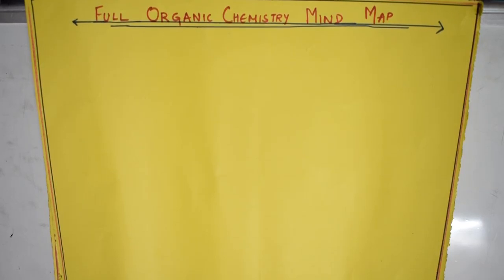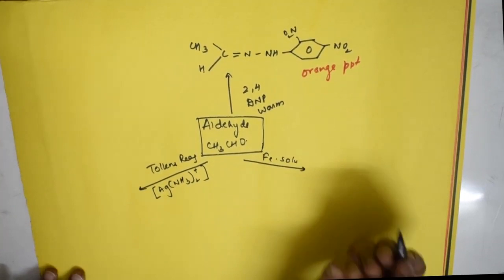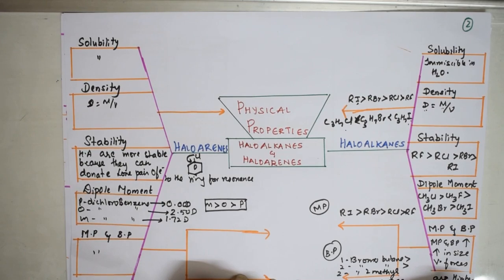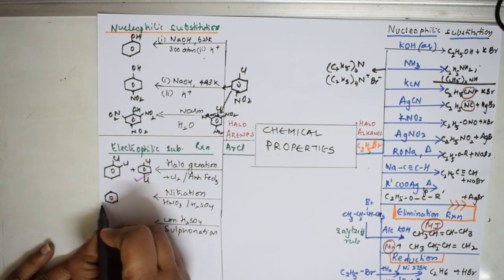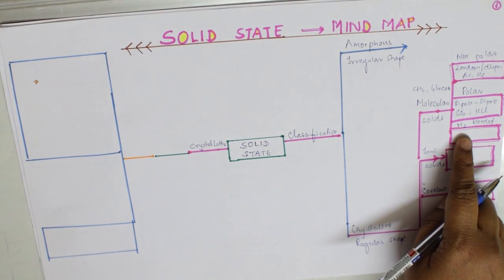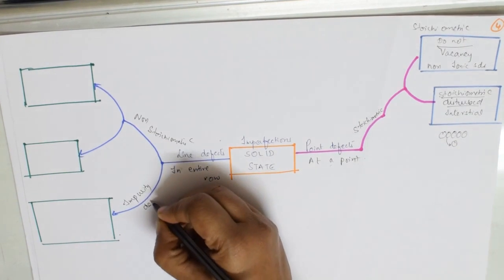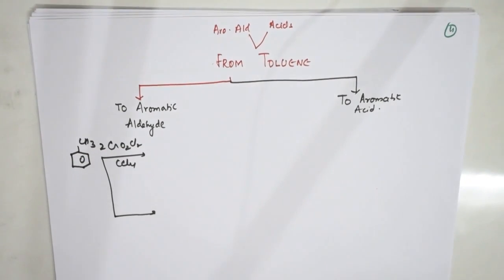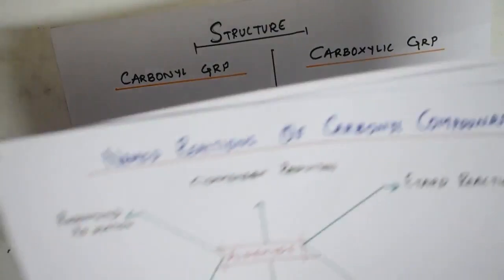🔥🔥 NEET Series | DAY 5 | TRICK SERIES CHEMISTRY | MIND MAPS | BEST VIDEO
Class 11 & 12 Chemistry Playlists: (All chapter covered in detail as home tuition in excellent way)